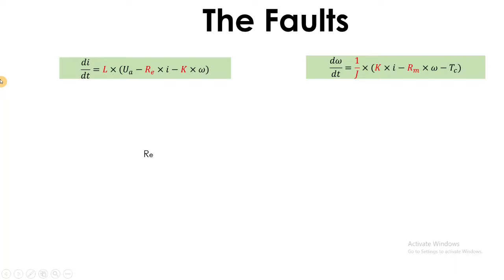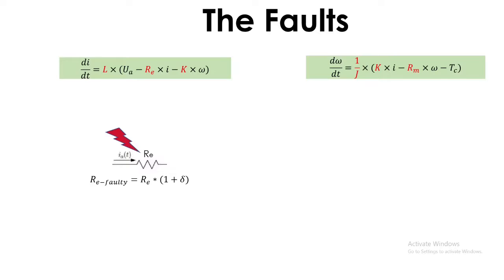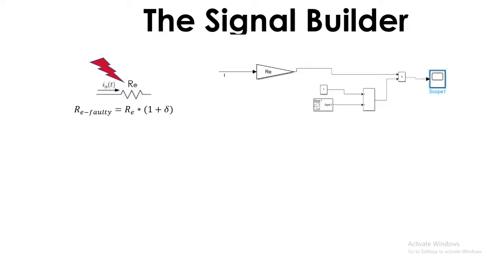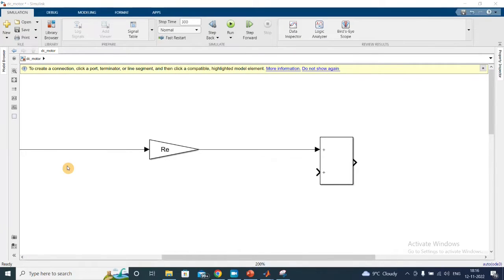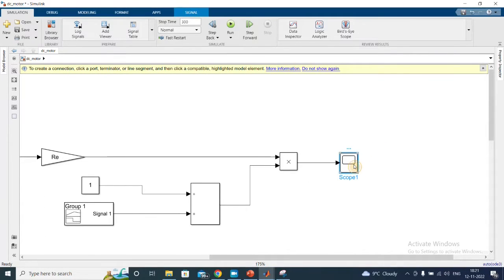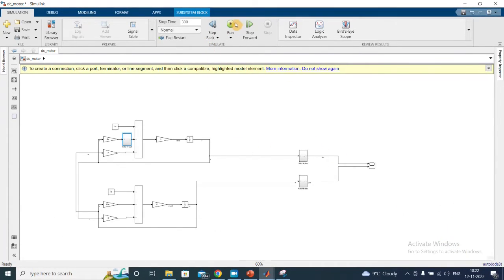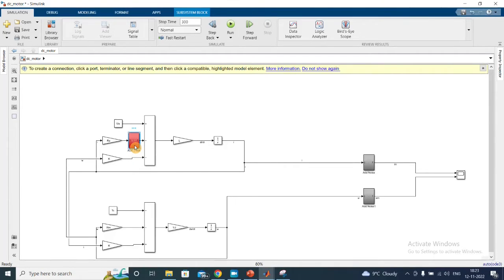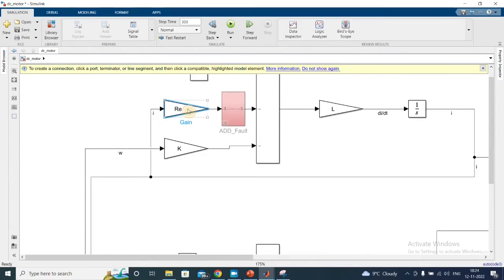Adding Various Faults to the DC motor model in SIMULINK: Part-4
The model used in this video is available in this GitHub repository

This is the 4th part of a video series on Modeling and Simulation of Faults in a DC motor using MATLAB Simulink.

You’ll learn:
- What are parameter faults
- What is Signal Builder
- How to add fault for a certain time interval in simulink